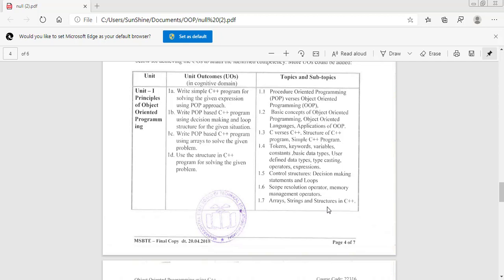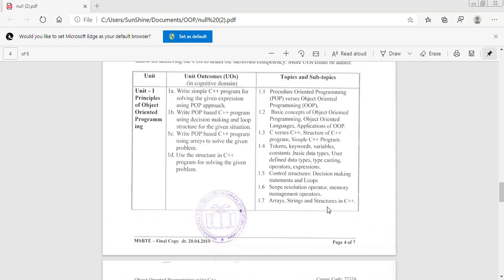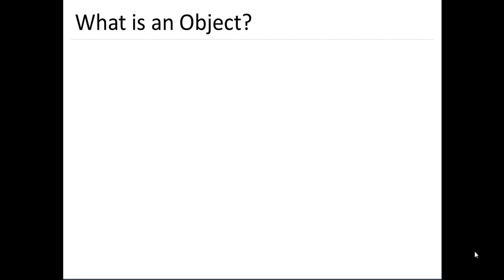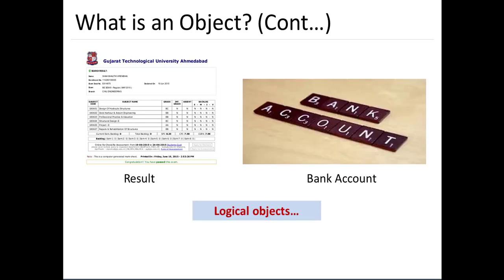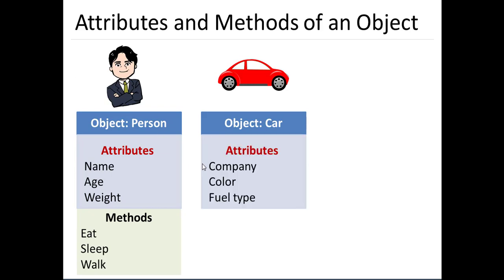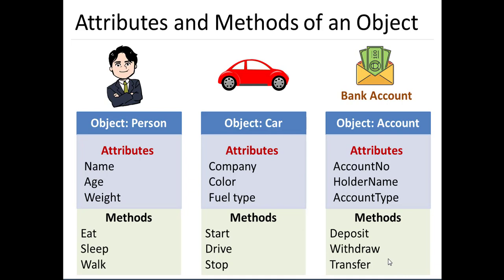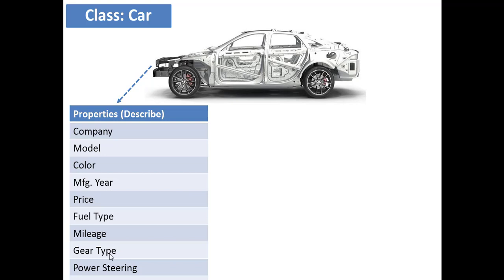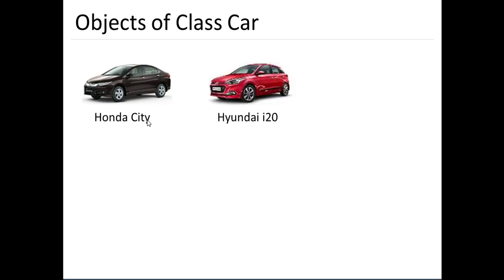Object Oriented Programming (Lecture-13)